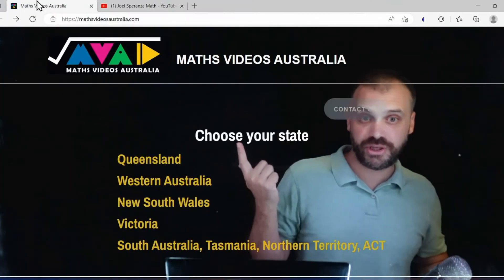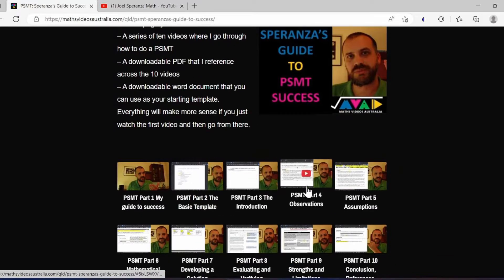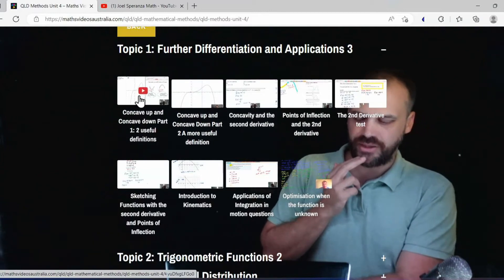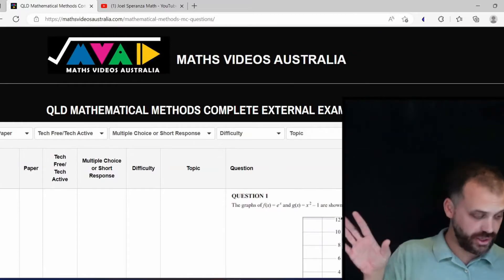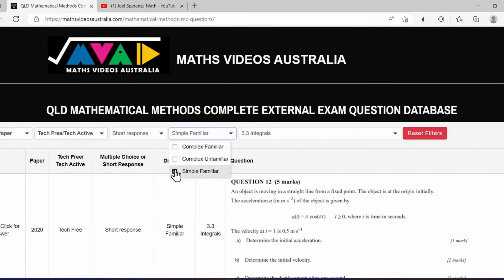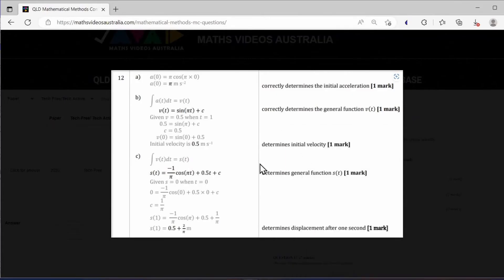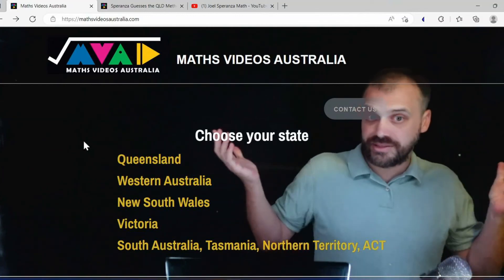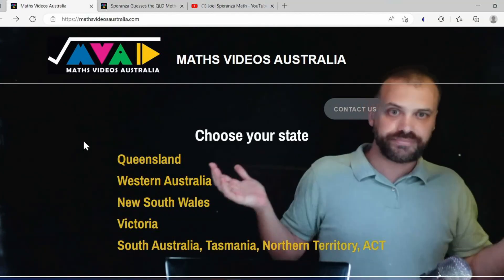MathsVideosAustralia.com: A tour of my website and how you can use it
There are videos for:
Queensland: General Mathematics
Queensland: Mathematical Methods
Queensland: Mathematics Specialist

Western Australia: Mathematics Applications
Western Australia: Mathematics Methods
Western Australia: Mathematics Specialist